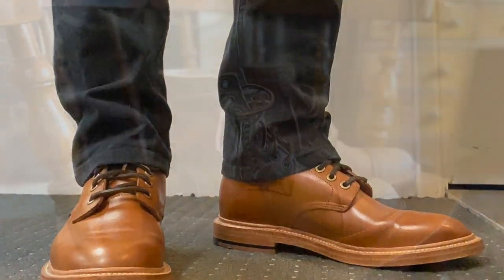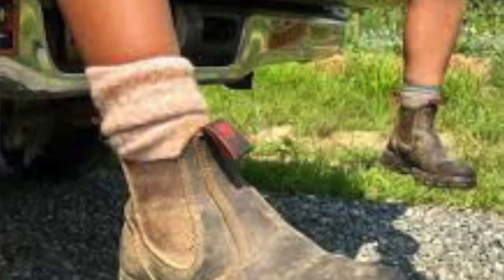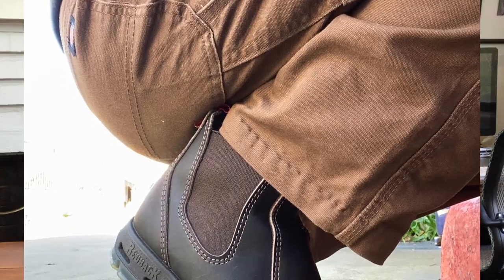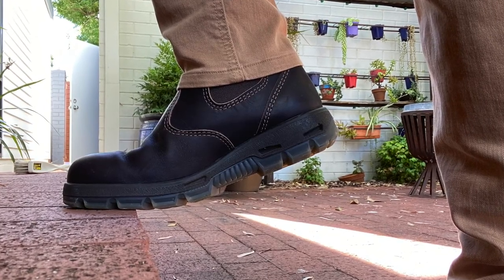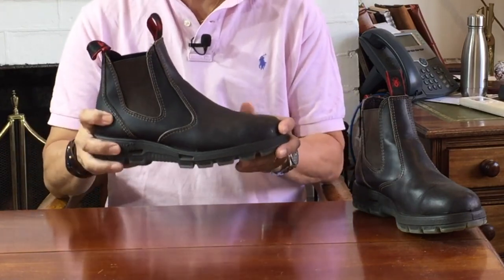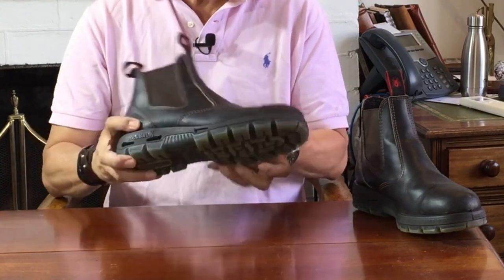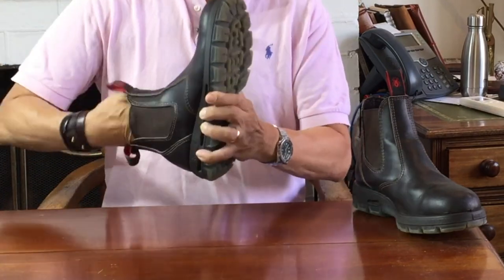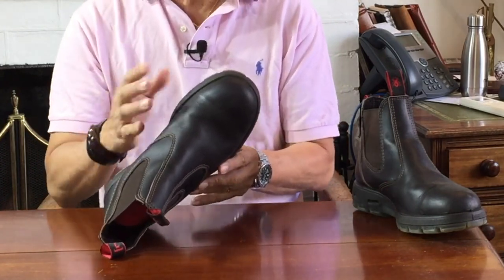Better Than Blunnies? Redback UBOK Chelsea Work Boot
The Redback Aussie Work Boot is a less well-known Chelsea work boot than the fashionable Blundstone, but it has just as much of a pedigree and continues to be made in Australia if that’s important to you.

Chapters
00:00 Introduction
00:42 Background of a Redback
01:40 Aussie Chelsea Work Boots
02:37 Style and Aesthetic
03:48 What to wear with it
05:03 History of Redback Boots
06:53 Construction
12:28 Caring for Redback boots
13:41 Sizing, Fit and Comfort
16:31 Value
17:35 Summary